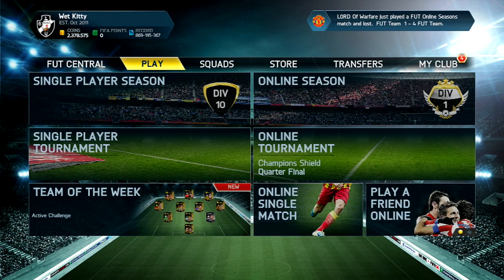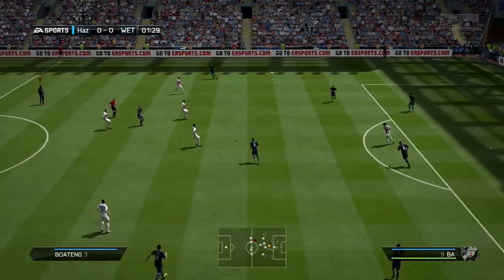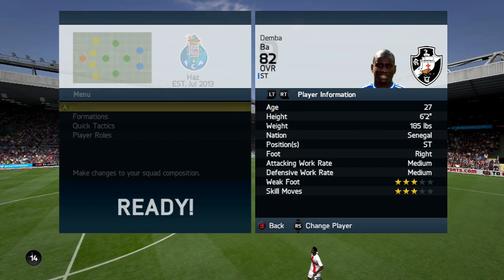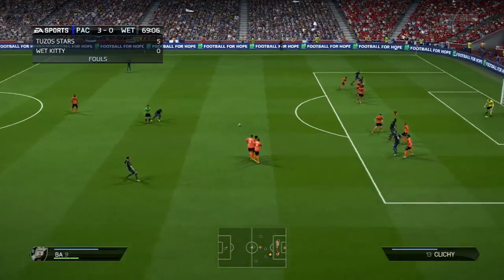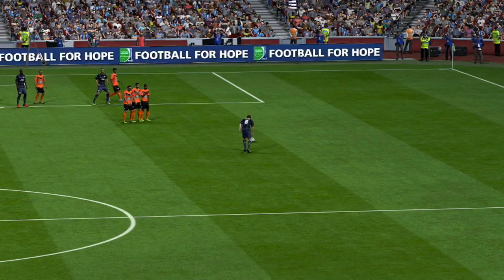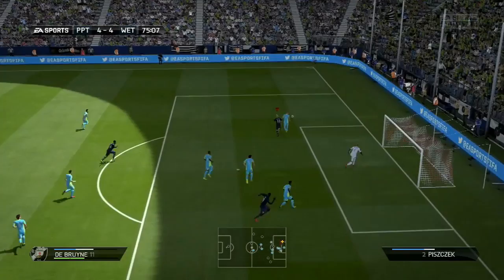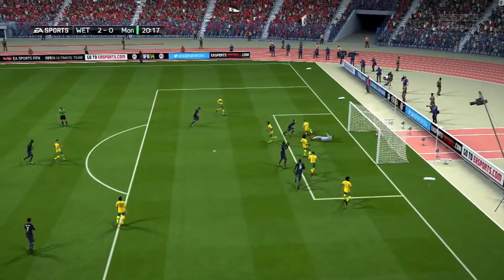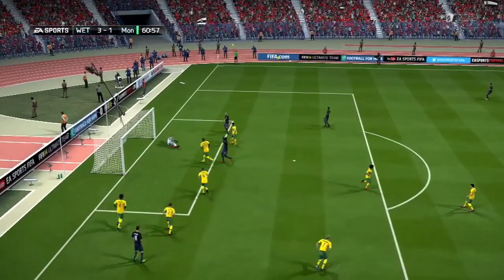MOTM Demba Ba - Division 1 Player Review - FIFA 14 Ultimate team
COMMENT telling me what any questions fifa related or personal and Ill answer it in my Q &A video for 10k subs !!(: here is my new twitter account

ALSO if you want buy FUT 14 coins from a reliable source get them , 29% cheaper than other sites. They will help bring you guys new totw reviews on Wednesday and TOTS + MOTM reviews later this year !!!

If someone has players  bale ,, ronaldo, TOTY players or legends and is willing to sponsor me and by any chance be able to lend me them or brand new totw players message me and we could make a deal ( xbox only) !